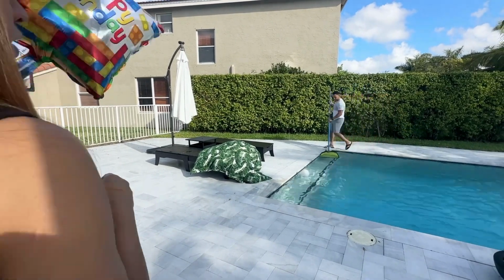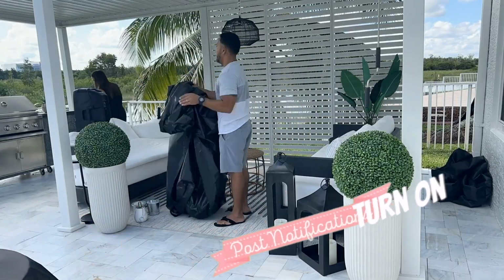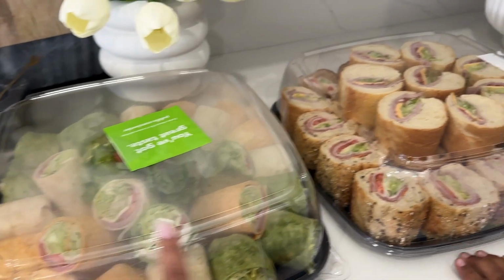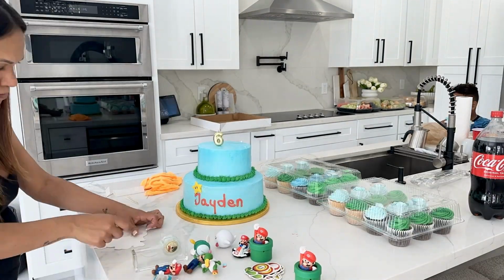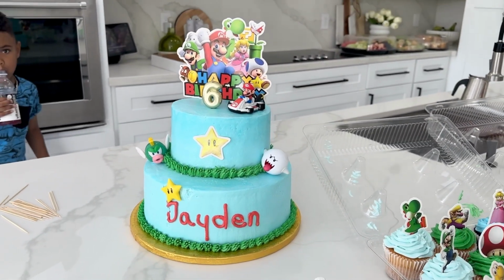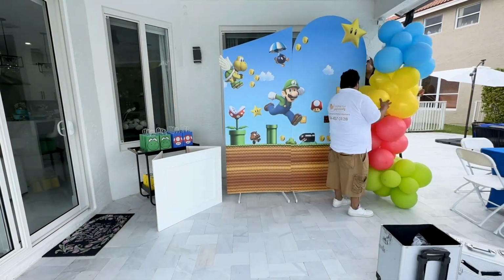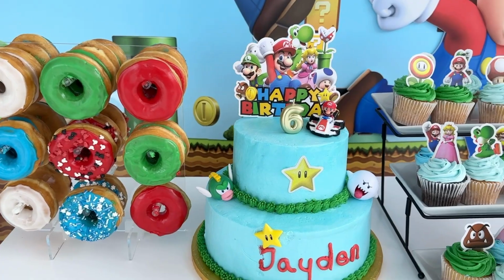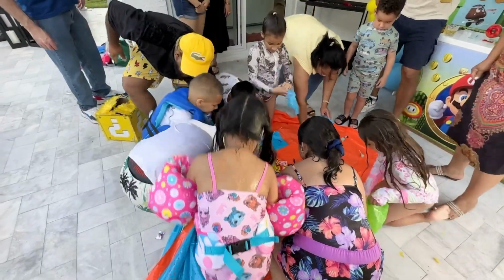JAYDEN'S 6th BIRTHDAY | SUPER MARIO THEME PARTY PREP, DIYS AND MORE!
Mario Goodie Bags
Mario Water Bottle labels
Mario Bday Shirt
Mario Pinata
Mario Cake Topper/ cupcake
Acrilyc Donut Stand
Mario Goodie Bags -
Mario Theme Table Decor
Mario Plates and cups
Table cover
Mario Balloons